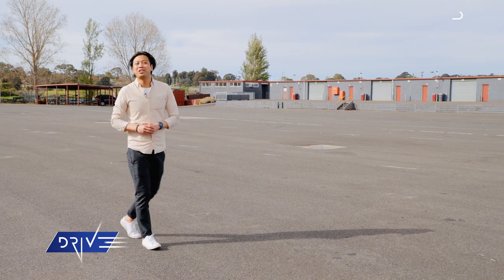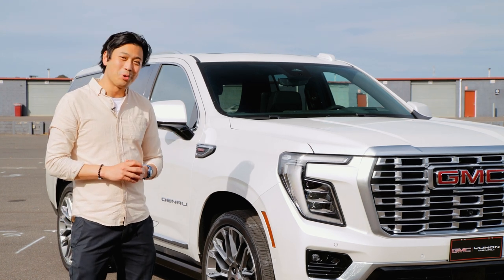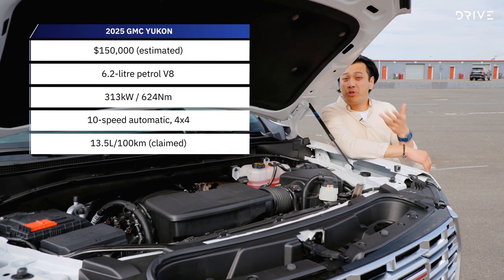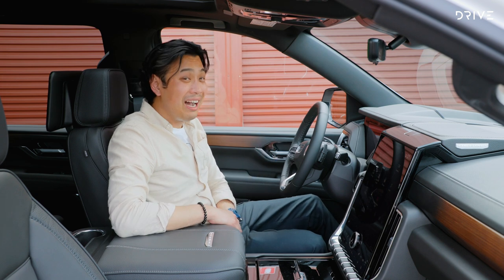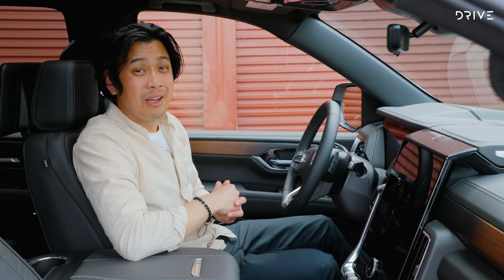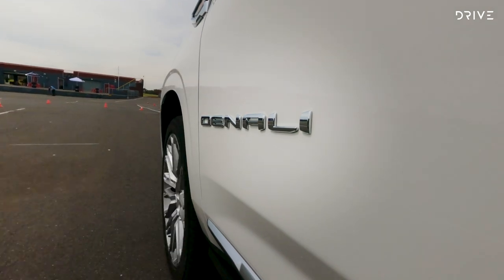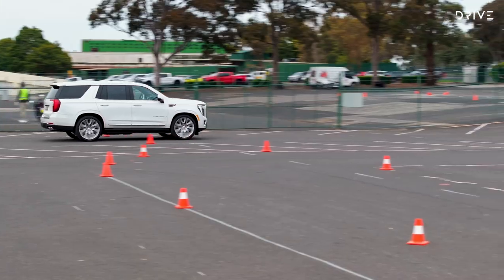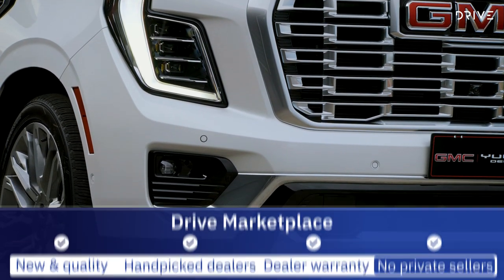Is The 2025 GMC Yukon Denali Better Than The Toyota Landcruiser? | Drive.com.au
GMSV will soon launch the GMC brand in Australia with the Toyota LandCruiser-rivalling Yukon Denali, which will come equipped with a petrol V8 and 'class-leading towing'. We've sampled the new model in left-hand-drive pre-production form before the SUV's launch in 2025.

00:00 Yukon Denali
00:56 Design
01:31 Engine
02:23 Interior
03:32 On-road driving
05:20 Summary